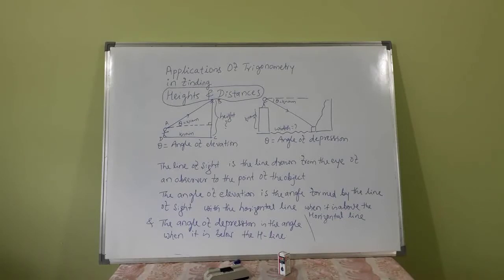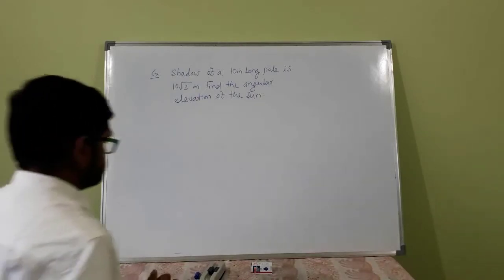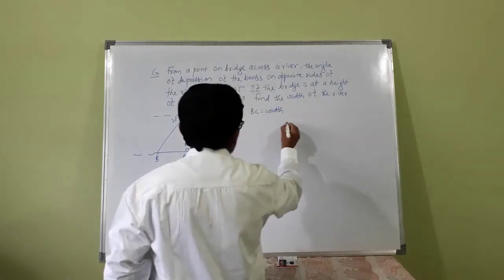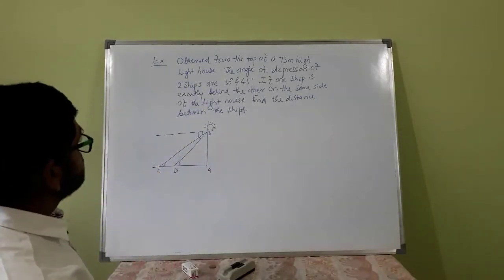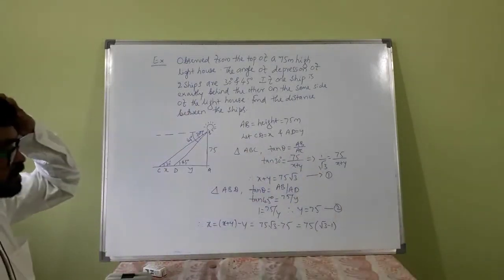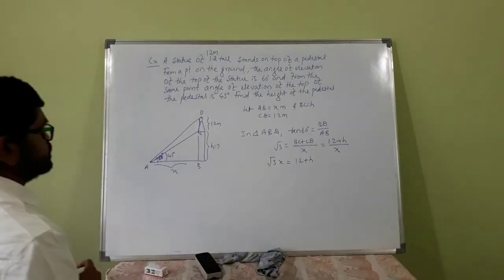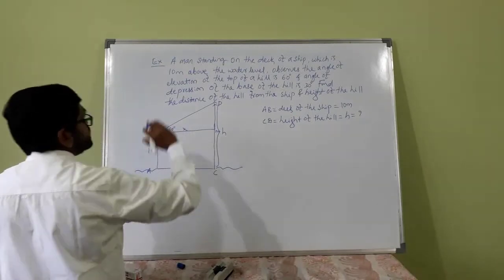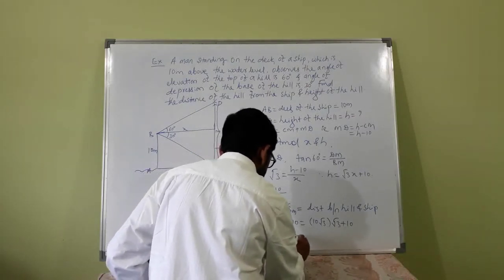BRIDGE COURSE | MATHEMATICS 7